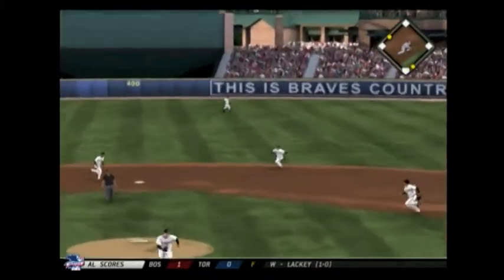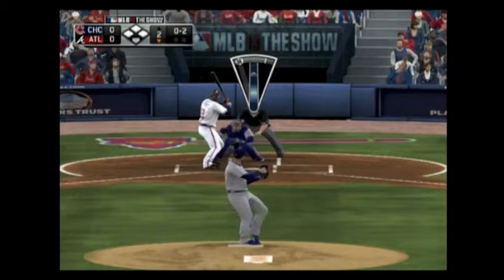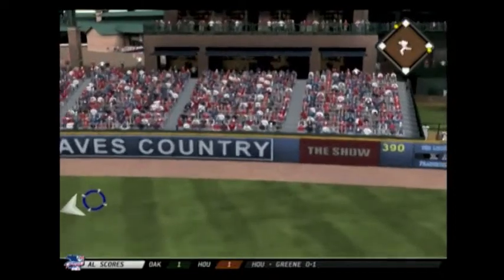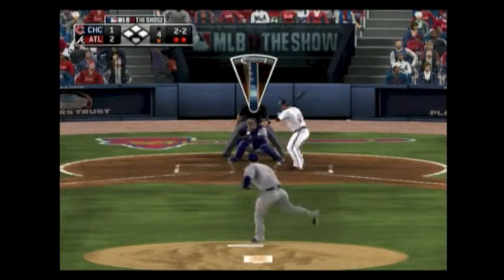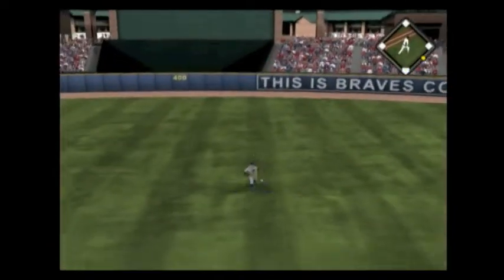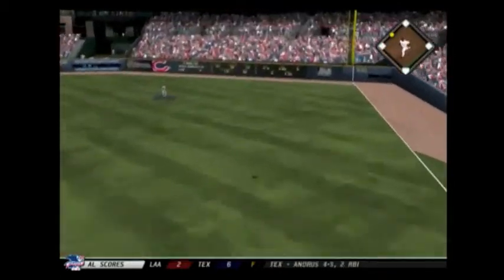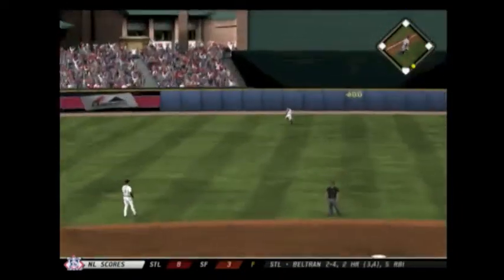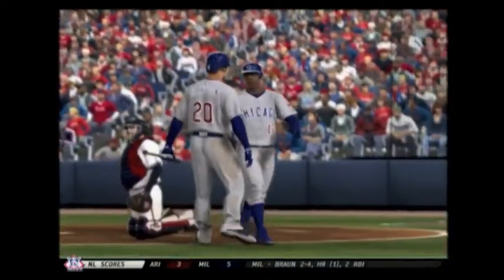vs My Favorite Team! - MLB 13 The Show Franchise Episode 2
hey guys, comin at you with some Chicago Cubs Franchise.